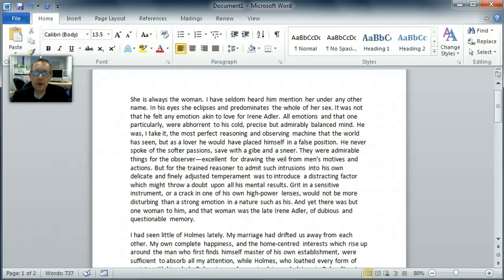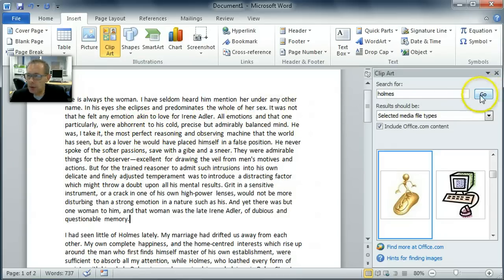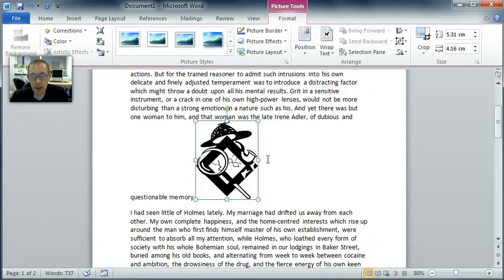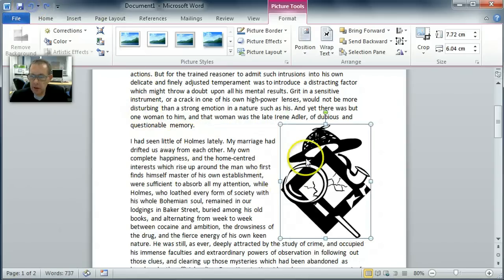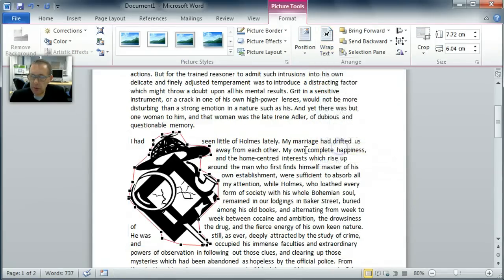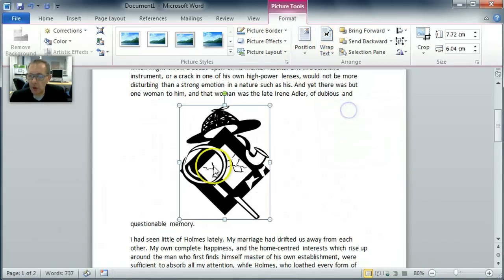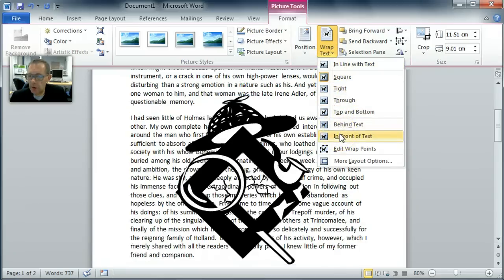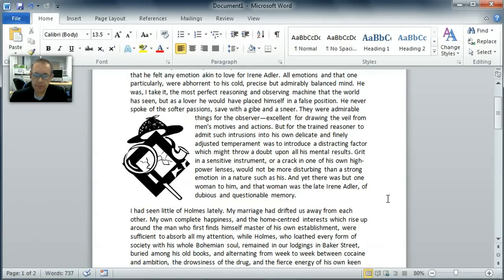Wrapping text around images in MS Word